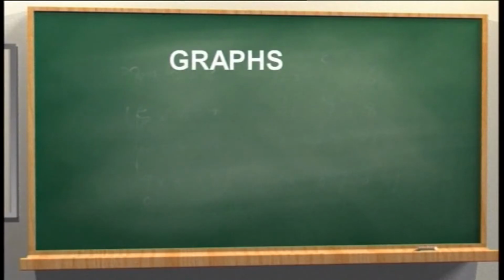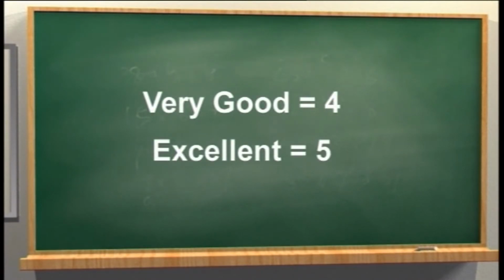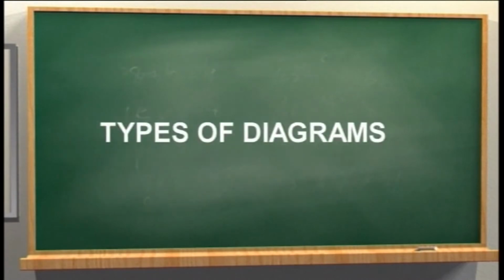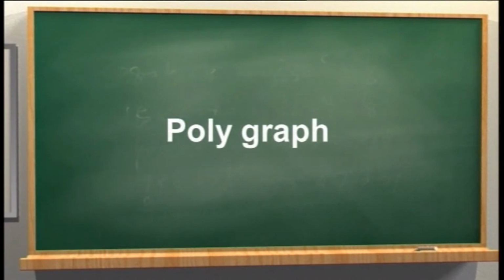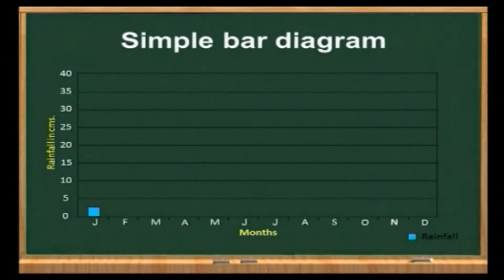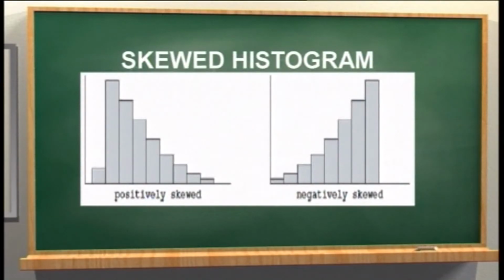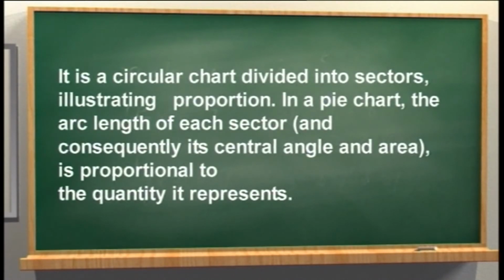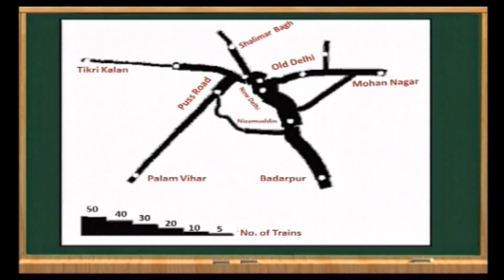24 Graphic Presentation of Data (Edu)